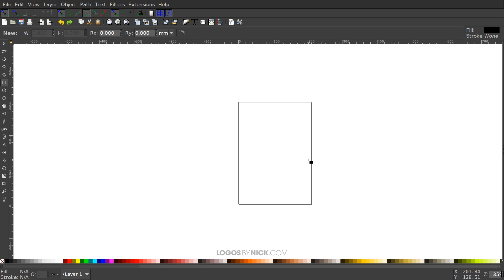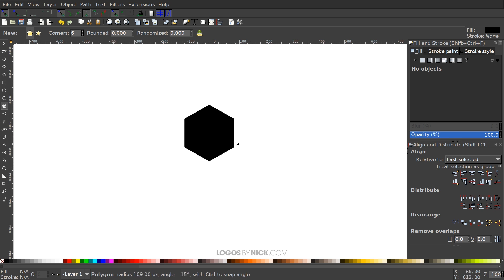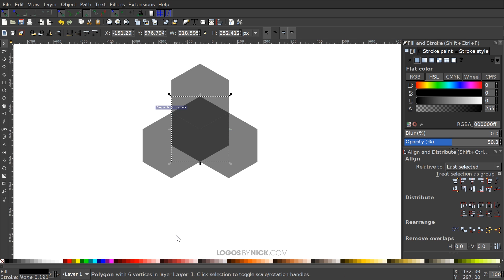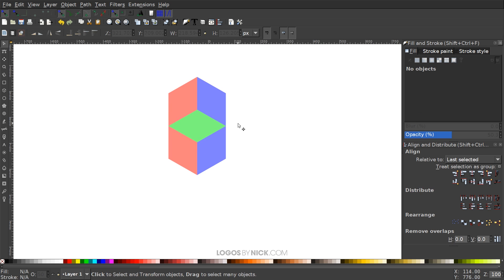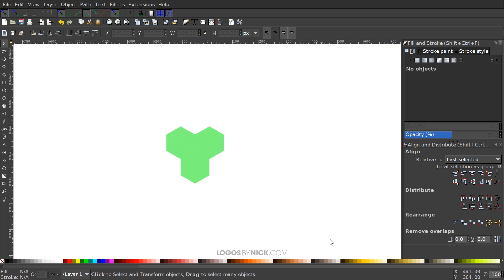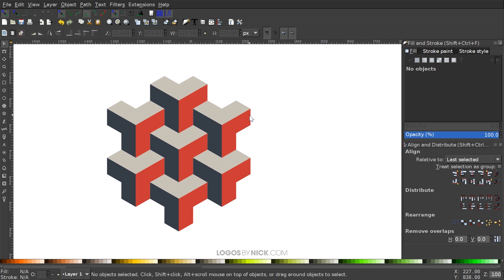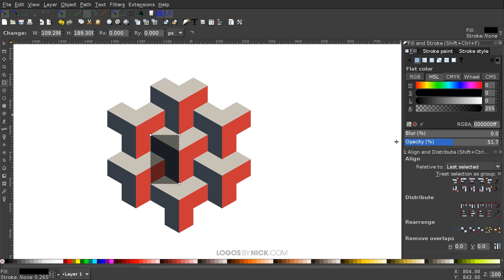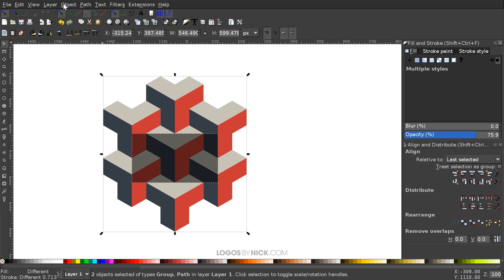Inkscape Tutorial: Geometric Pattern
Create a repeatable, seamless pattern made of polygons.